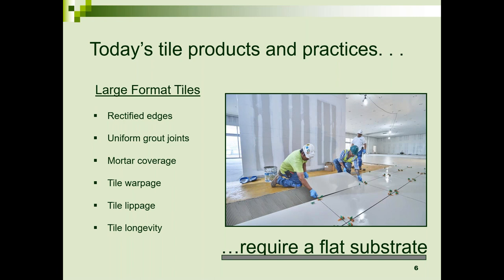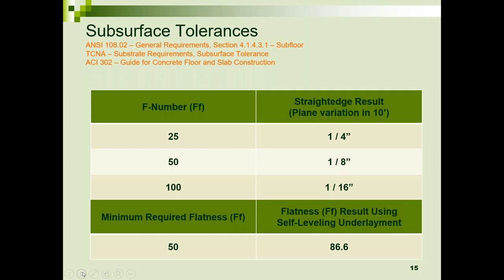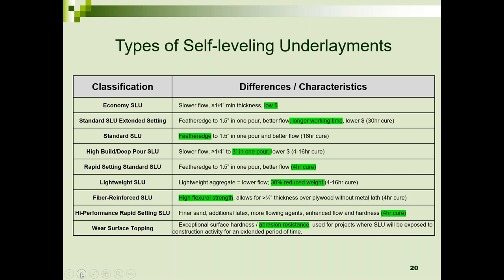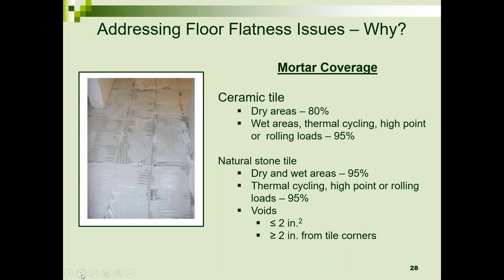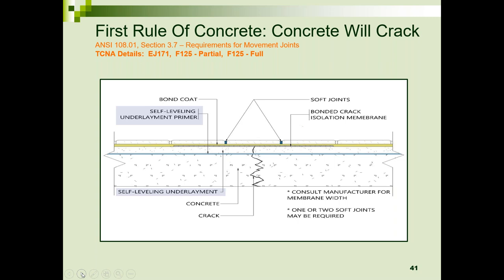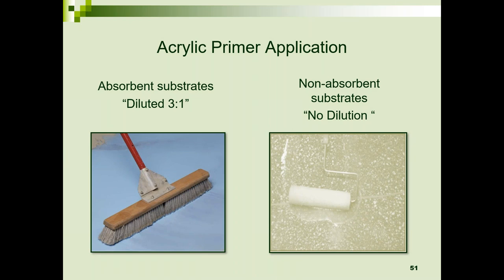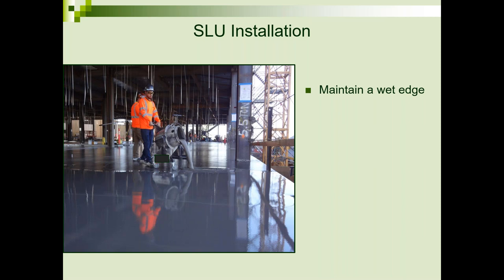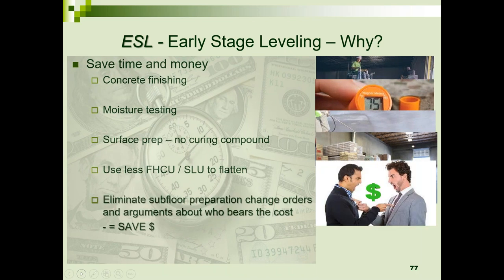Webinar: Floor Flatness Requirements for Ceramic Tile and Stone Installation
This presentation will discuss:
• New flowable hydraulic cement mortar / self-leveling underlayment ANSI standards
• Potential conditions in the floor subsurface and the industry’s requirements related to them
• Proper specification and installation of self-leveling underlayments
• The performance and cost efficiencies inherent in using self-leveling underlayment materials